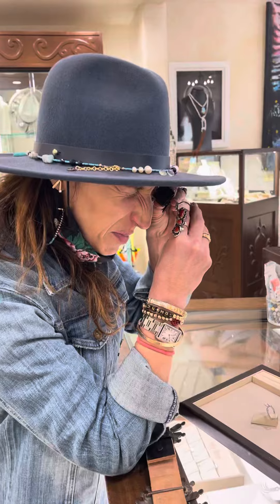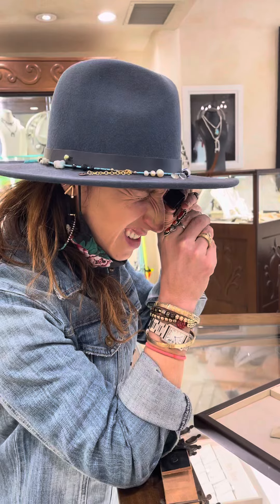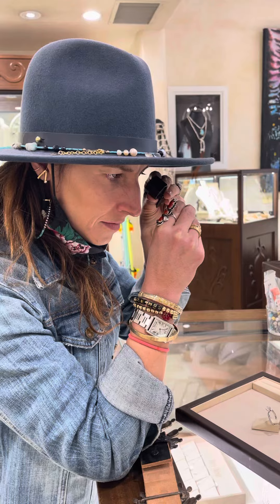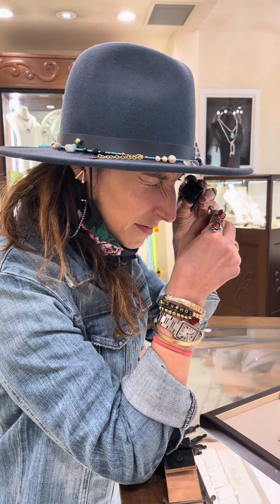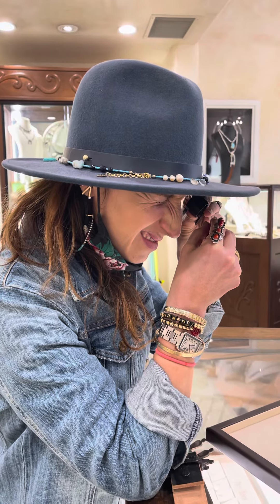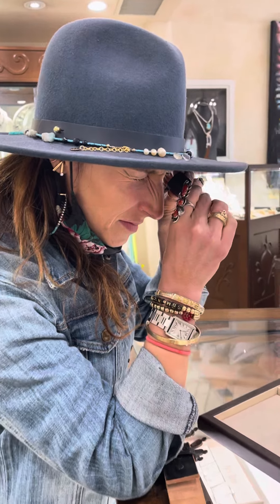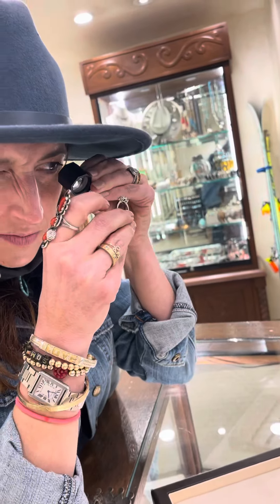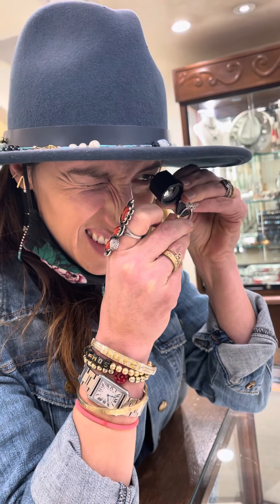Diamonds 101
Things to look for when you loop a diamond. Important things to consider when purchasing a diamond and knowing the difference between a diamond and CZ.